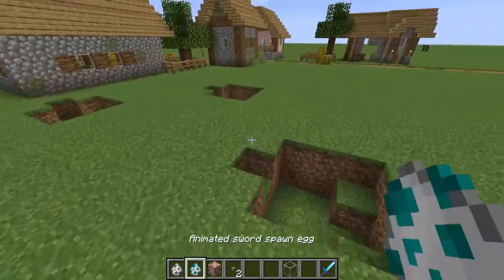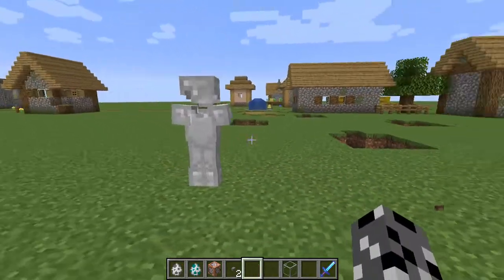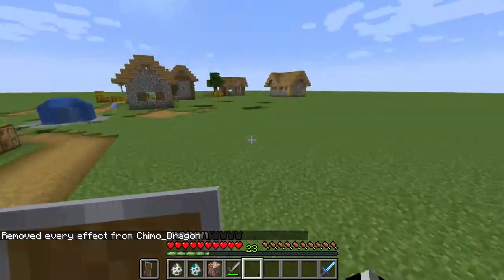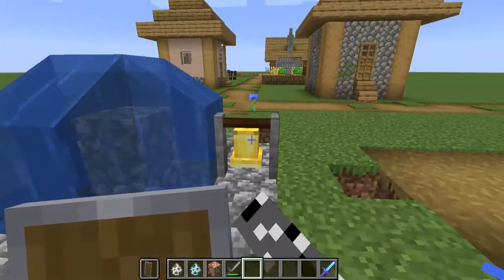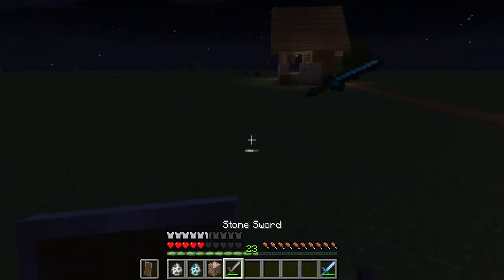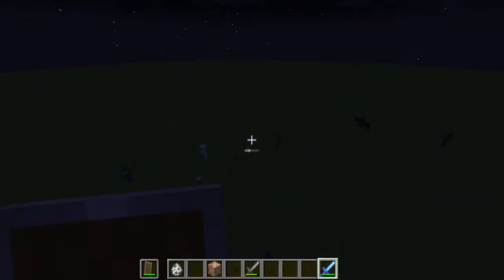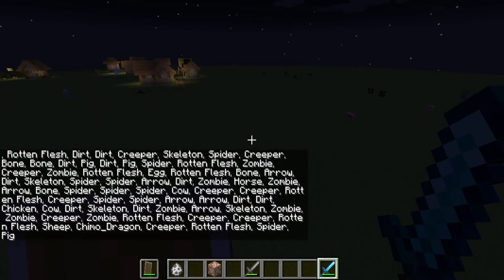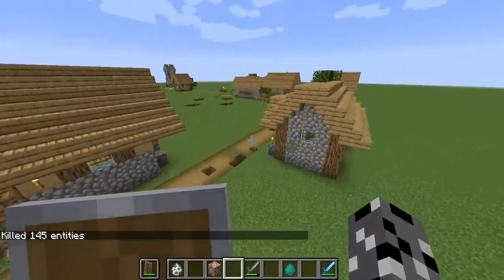Animated swords and armor datapack.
links

I try to post Monday, Wednesday, Friday, and the weekend.